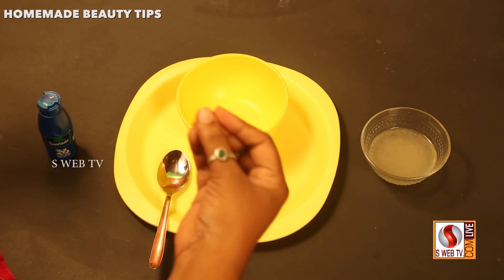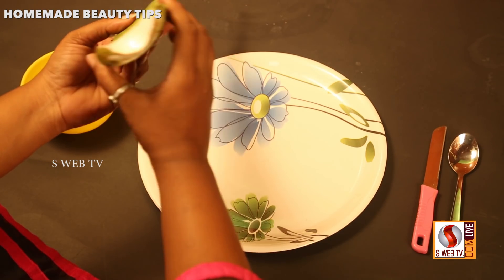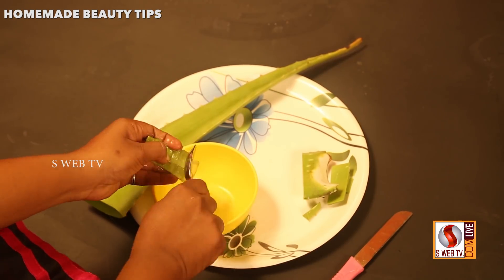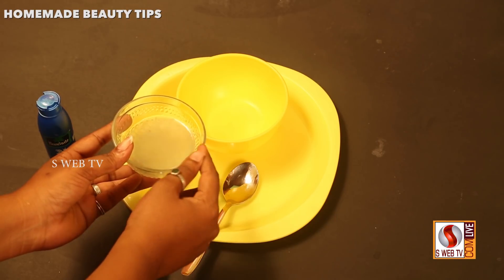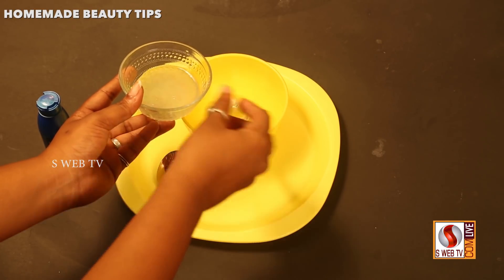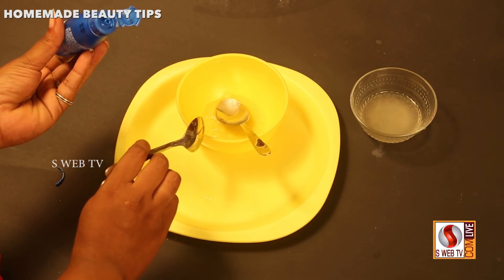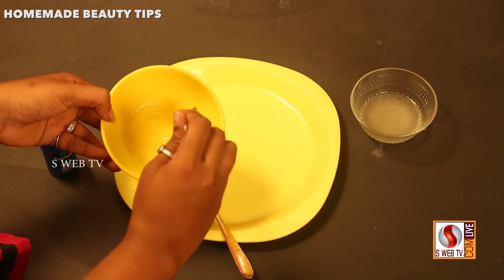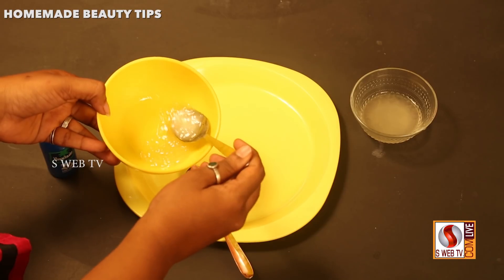தலைமுடி உதிர்வதை தடுக்க | HOMEMADE BEAUTY TIPS | S WEB TV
தலைமுடி உதிர்வதை தடுக்க,பேன் தொல்லையை போக்க  | HOMEMADE BEAUTY TIPS | S WEB TV